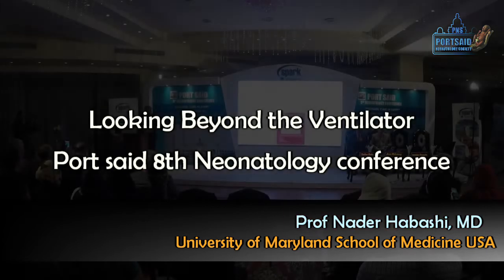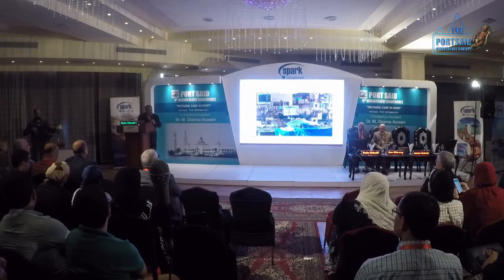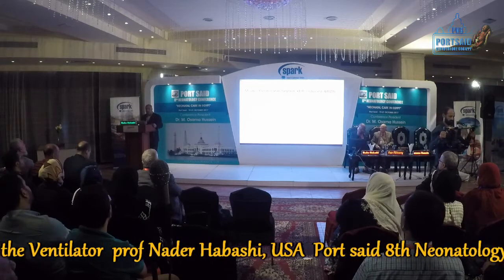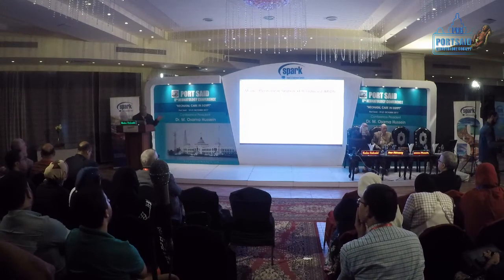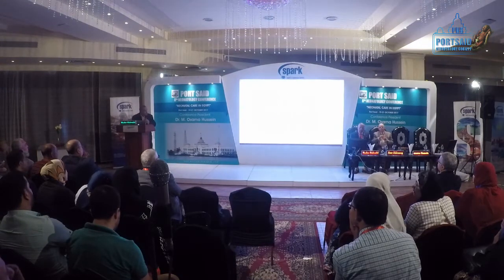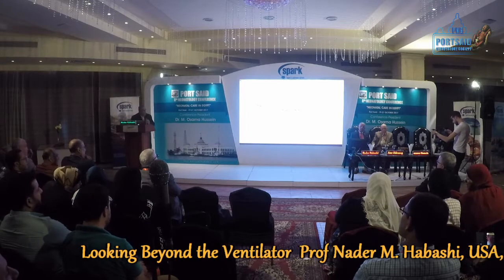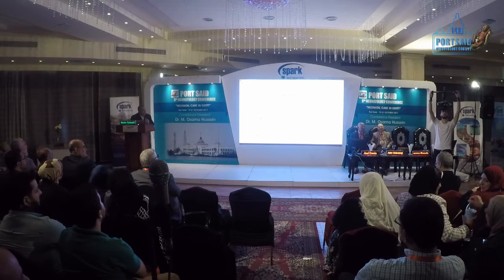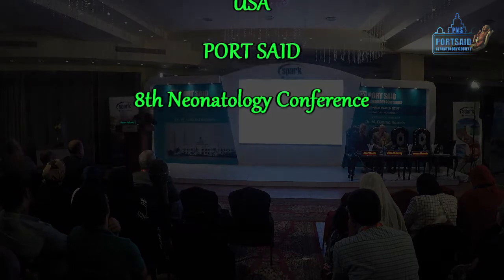Looking Beyond the Ventilator prof Nader Habashi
Looking Beyond the Ventilator
Prof Nader M. Habashi, M.D., F.A.C.P., F.C.C.P Professor, Department of Medicine University of Maryland School of Medicine USA
Port said 8th Neonatology conference